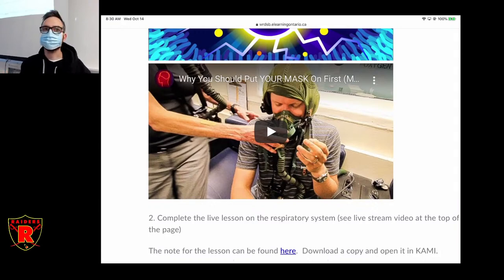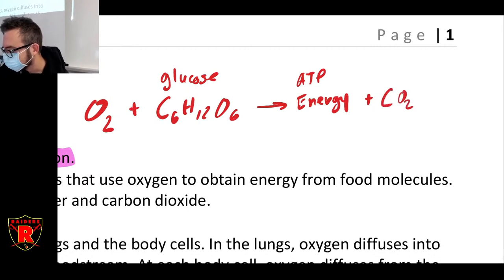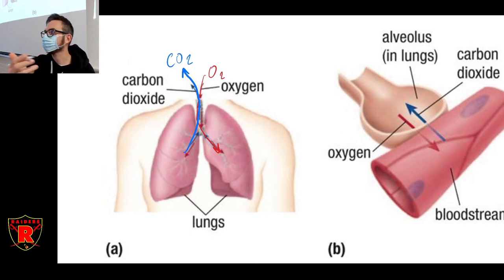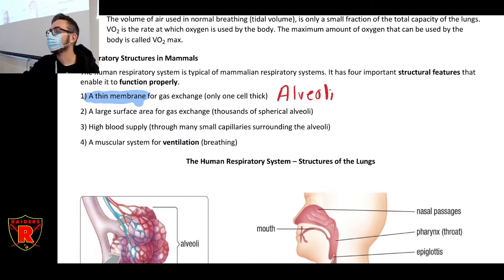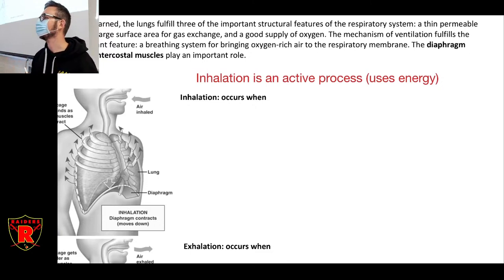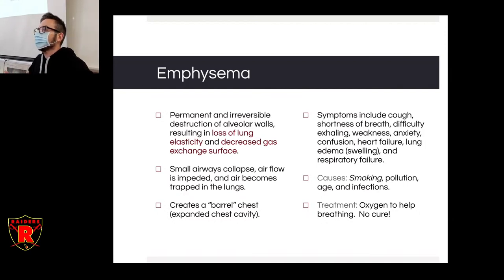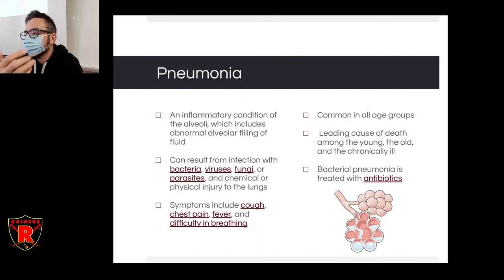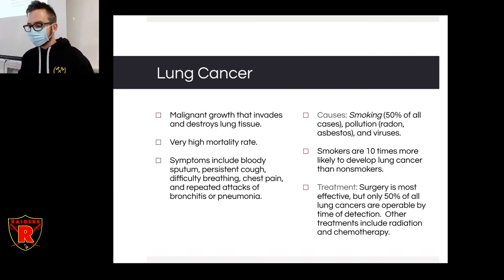SBI3CI-01 Q1 2020 Day 13 Livestream